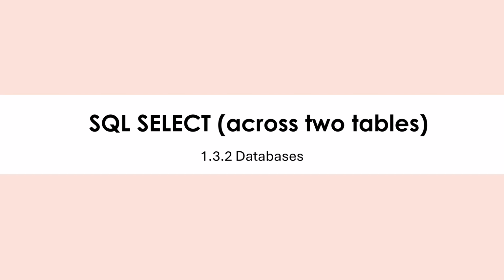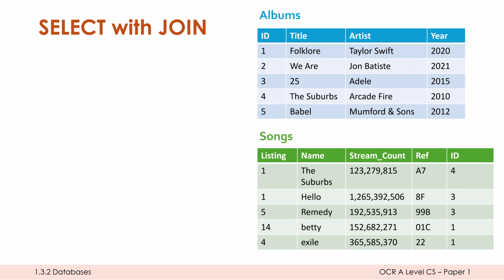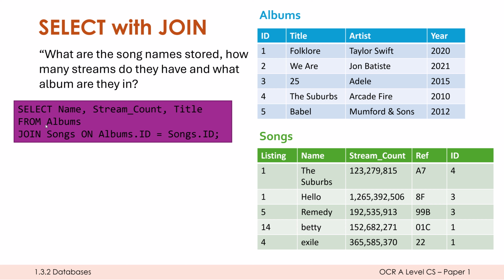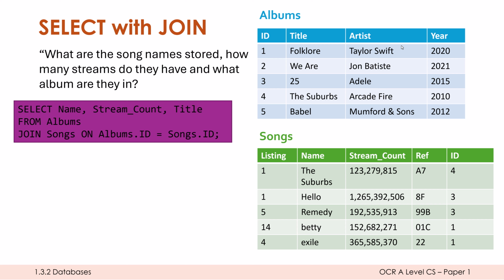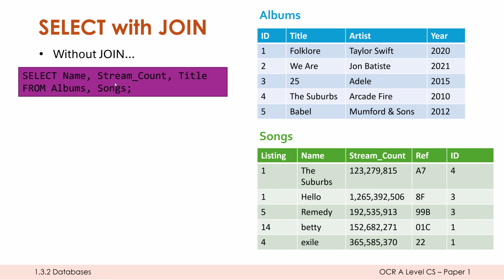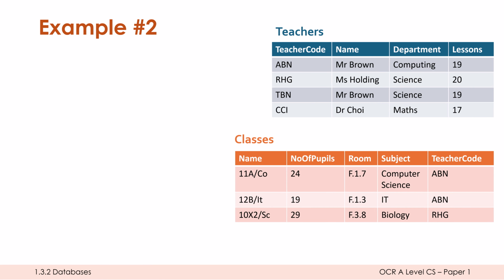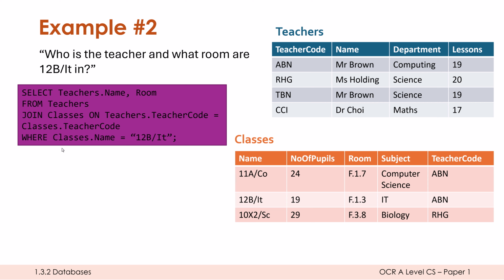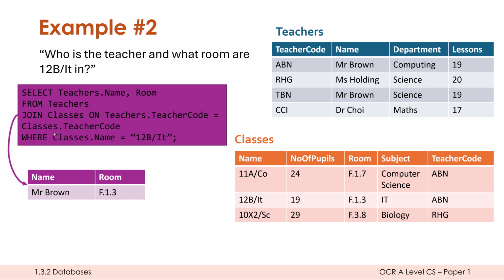Using SELECT and JOIN on Two Tables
Showing how to use the JOIN clause with SQL SELECT to retrieve data across multiple tables.

0:00 SELECT across multiple tables
1:27 Example #1
6:10 Example #2